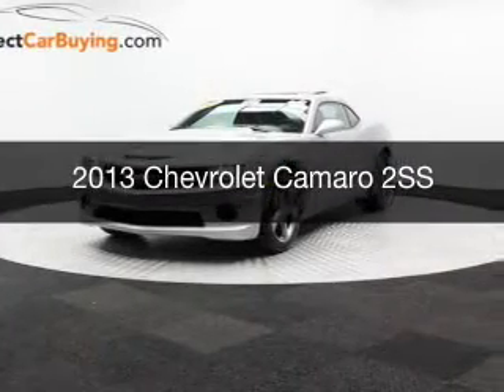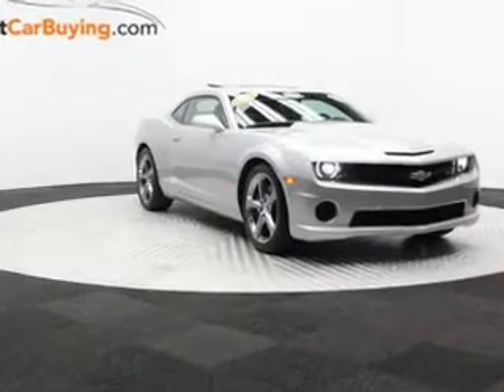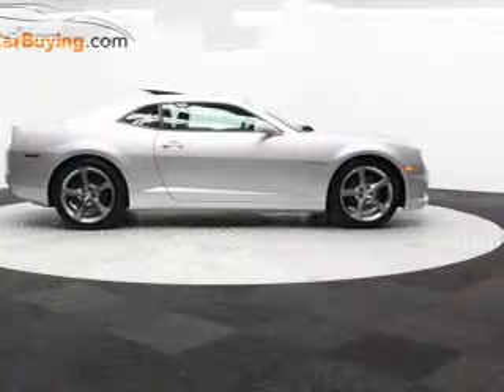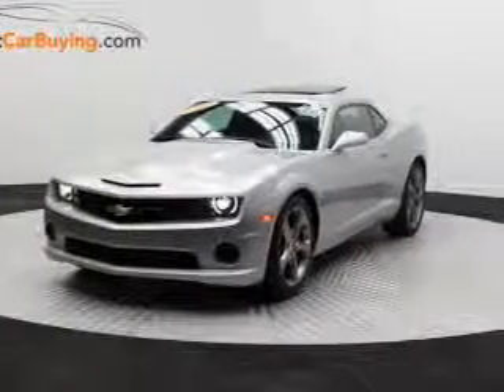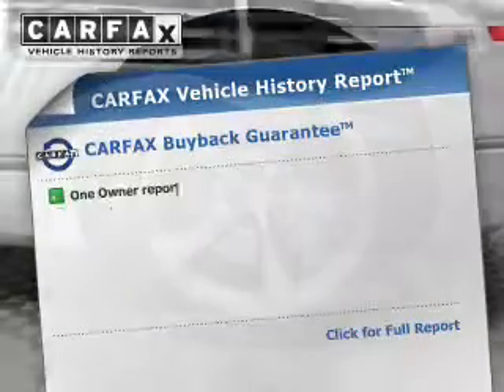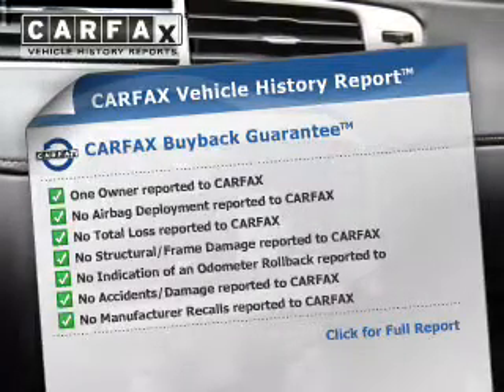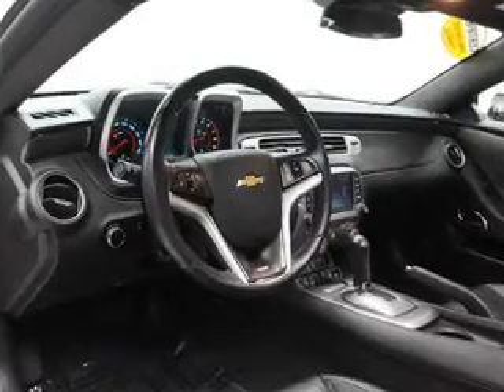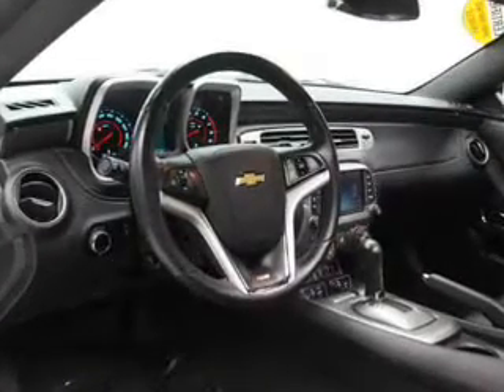2013 Chevrolet Camaro - Sterling VA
Year: 2013
Make: Chevrolet
Model: Camaro
Trim: 2SS
Engine: 6.2 liter 8 cylinder 16 valve MPFI OHV
Transmission: 6-Speed Automatic
Color: Silver Ice Metallic
Mileage: 35499
Address:
22705 Commerce Center Court